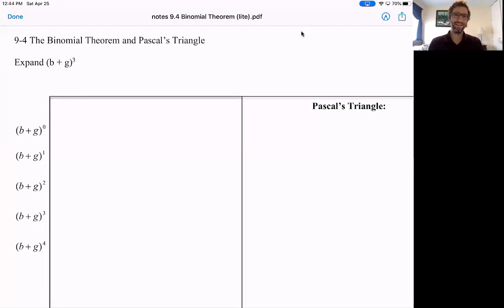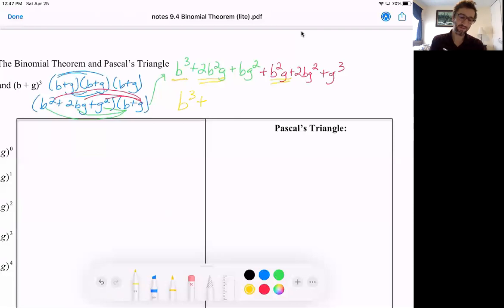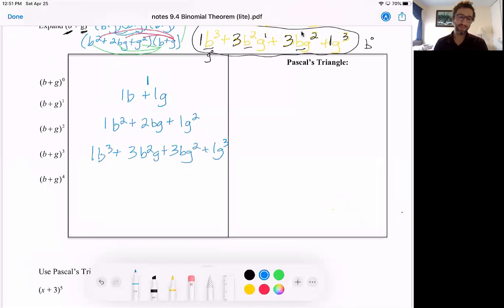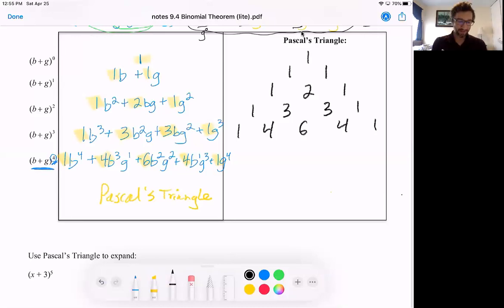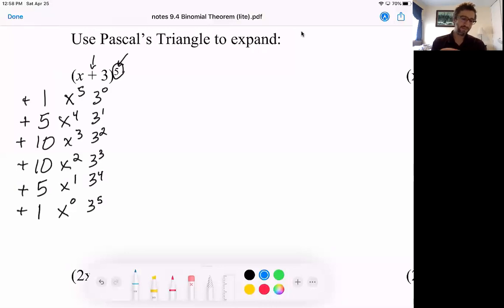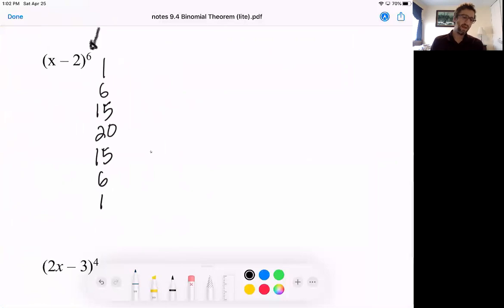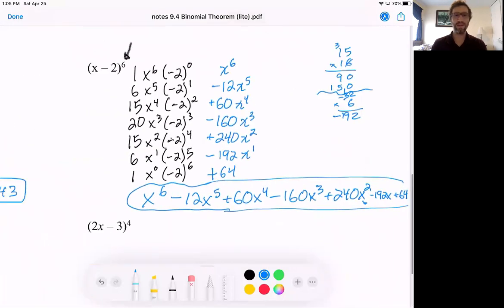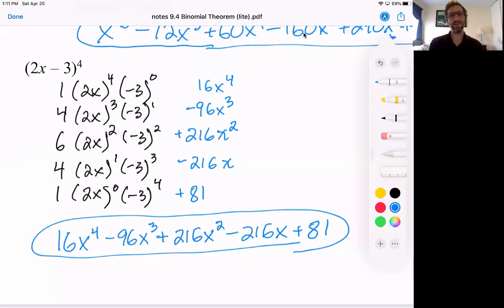Math III 9.4 Binomial Theorem and Pascal's Triangle (optional lesson)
Watch this video (at your own leisure) to learn about expanding binomials with Pascal's triangle and the binomial theorem